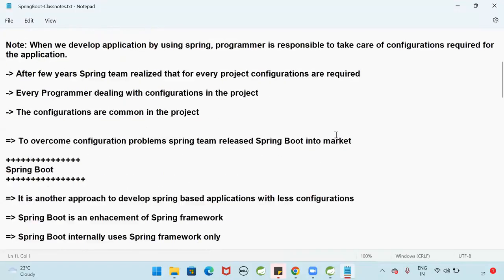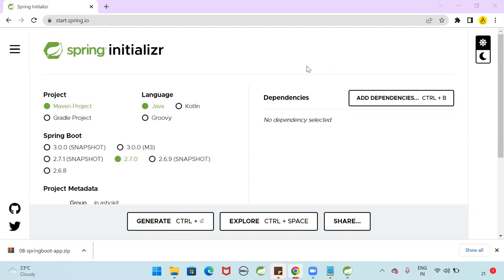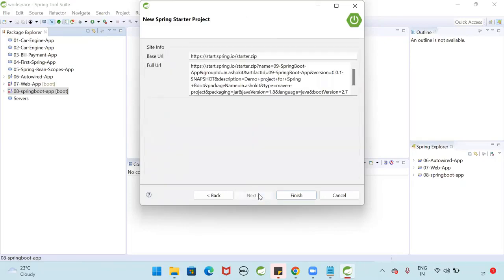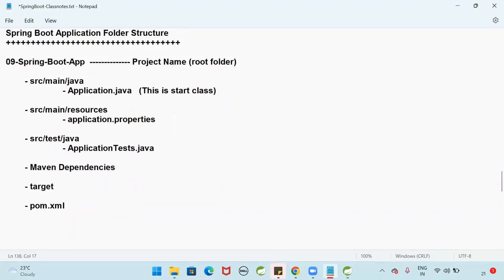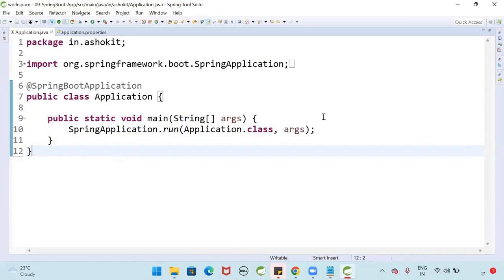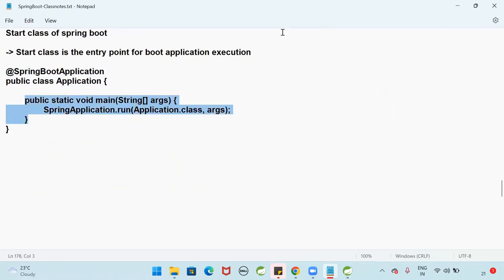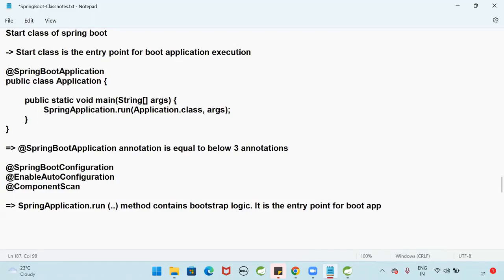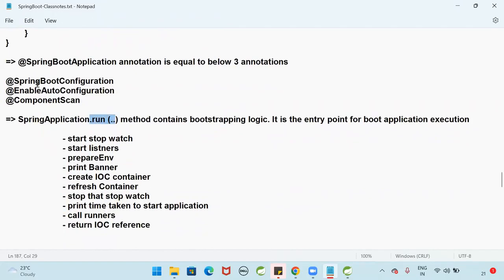SpringBoot and Ms AhokIT 17